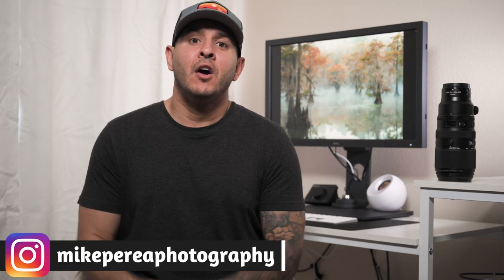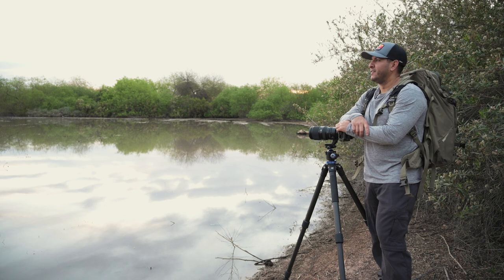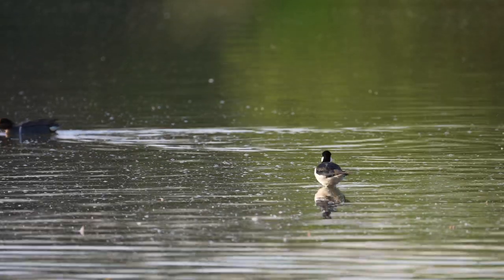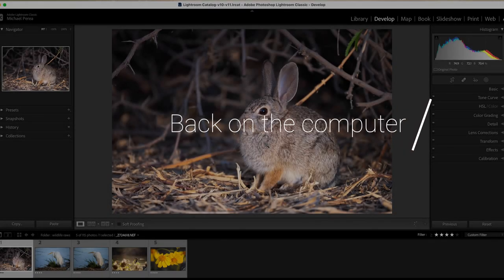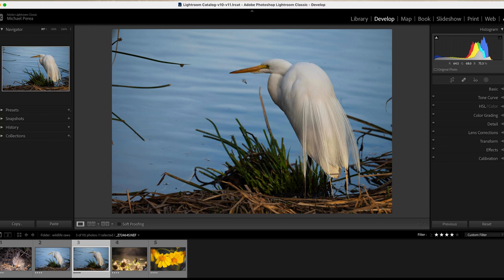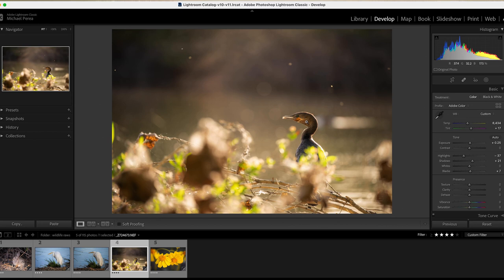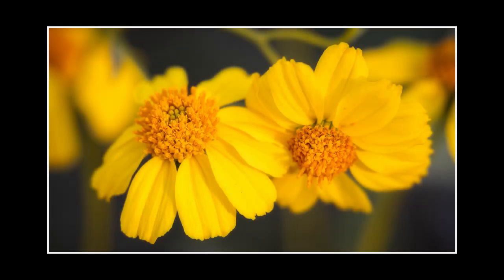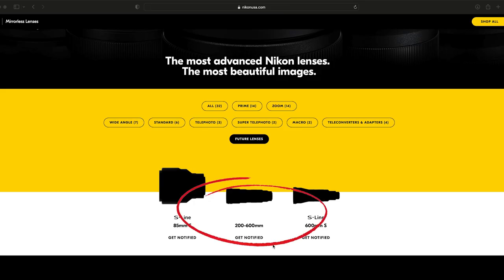The TRUTH About the Nikon 100-400mm S Lens | Should You Buy?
In this video, I go over my thoughts after shooting with the Nikon 100-400mm f4.5-6.6 S lens. I talk about auto-focus, sharpness and who I think this lens would be perfect for. I also provide some beautiful wildlife footage and some sample photos.

A GREAT way to help out our channel is by supporting our partners.

Our Partners:
B&H Photo

Mike's Gear

Chris's Gear